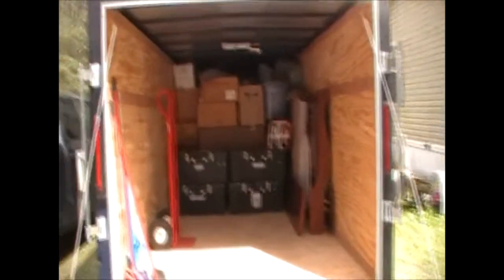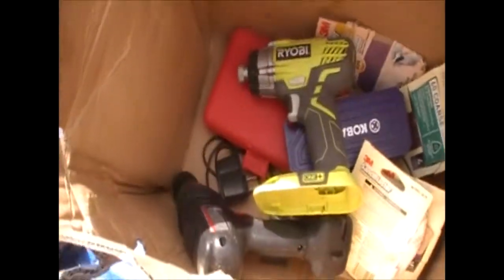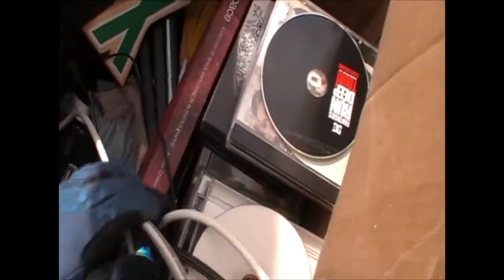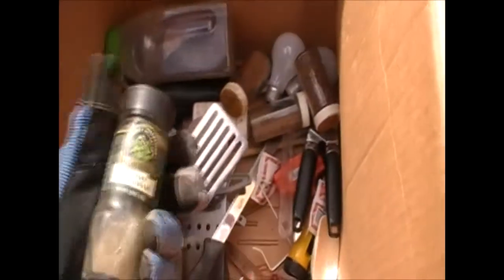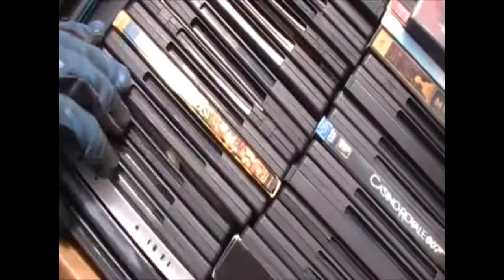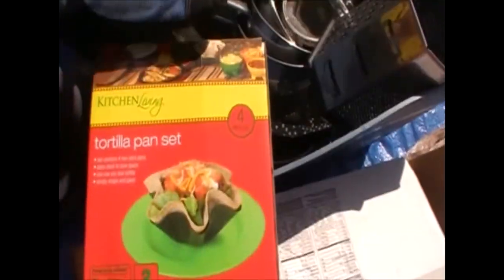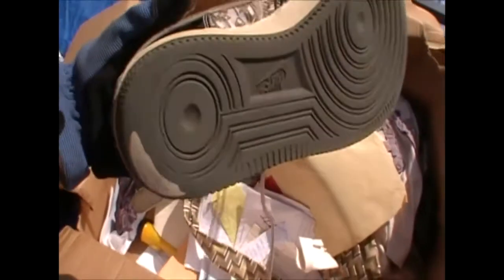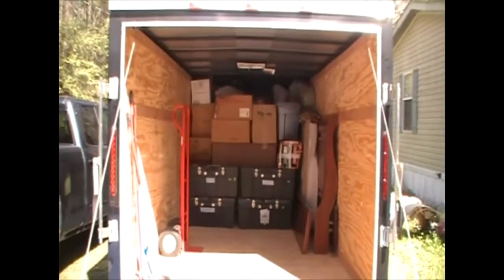I got a big 10 foot unit part 3, I bought and abandoned storage unit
Welcome to Storage Chasers! Thank you for stopping buy to see what we are up to. Today is part 3 of 10 for this last storage unit prior to the Quarantine of 2020. We are getting through some interesting items and throwing away a lot of trash too. Talk to you later.